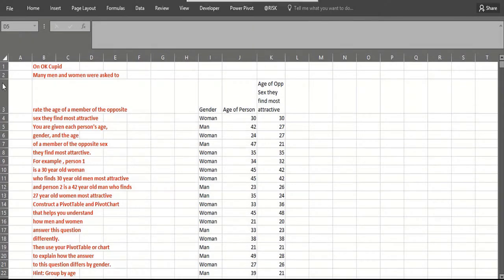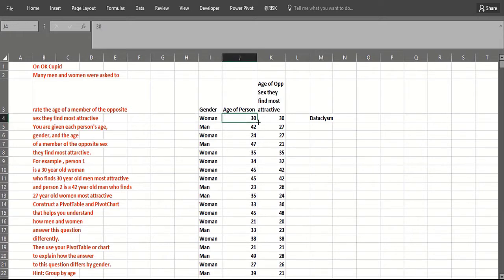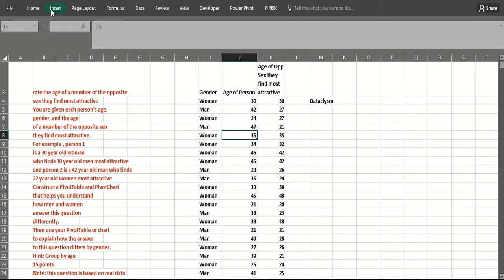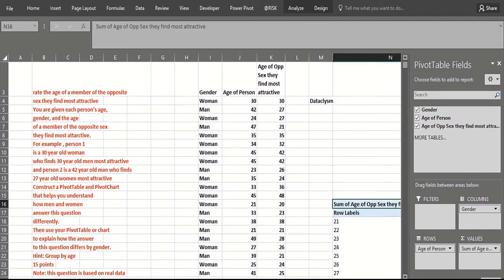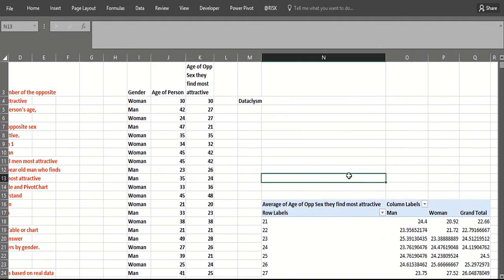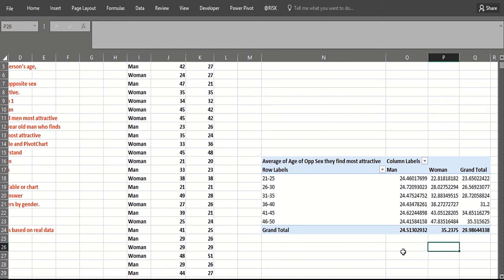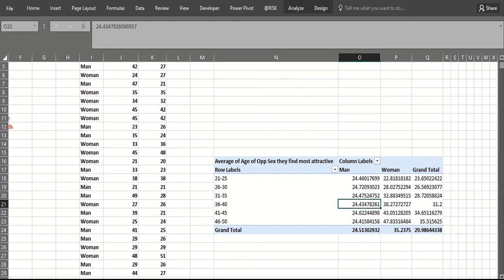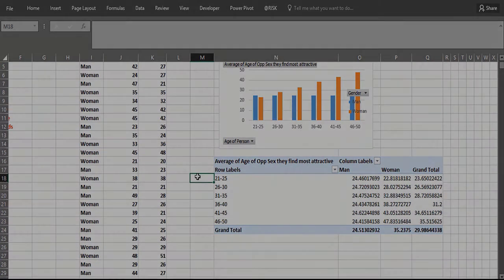Analyzing Dating With PivotTables In Excel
Harvard asked him to create their course and Microsoft asked him to write their book. In this video, Dr. Winston discusses how to use PivotTables in Excel to analyze the average age of the opposite sex a person finds most attractive. With this example, we will group ages using a PivotTable and analyze this set of data from OK Cupid.